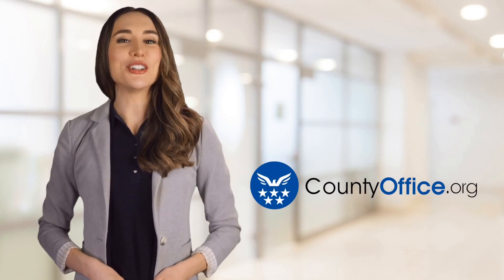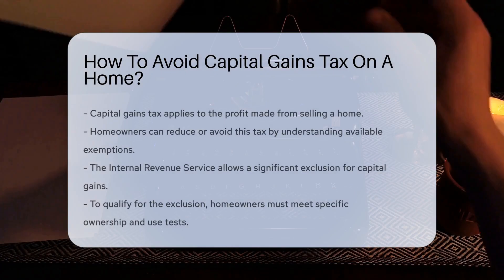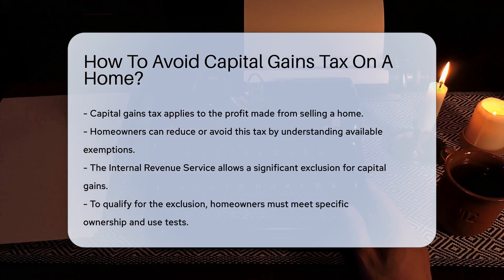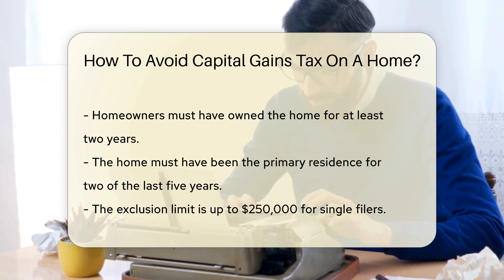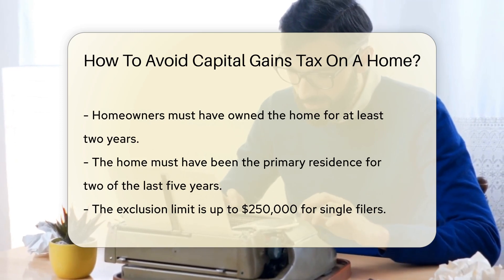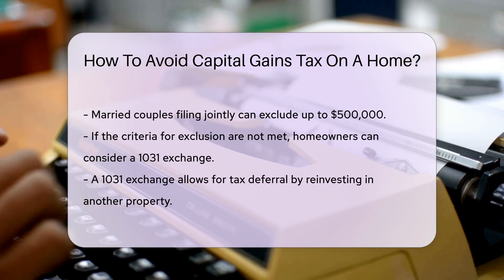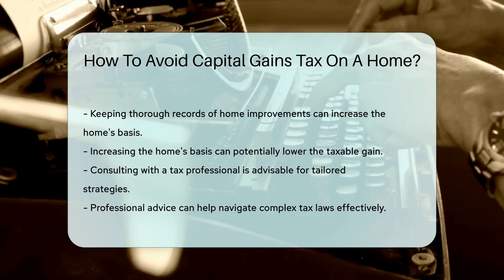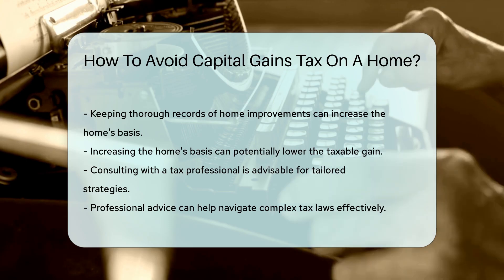How To Avoid Capital Gains Tax On A Home? - CountyOffice.org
How To Avoid Capital Gains Tax On A Home? In this enlightening video, we delve into the intricacies of avoiding capital gains tax on your home. Discover the exemptions and strategies that can help homeowners reduce or even eliminate this tax burden. Learn about the ownership and use tests that can qualify you for a significant exclusion of capital gains. Find out how keeping thorough records of home improvements can potentially lower your taxable gain.

Explore the option of a 1031 exchange to defer taxes by reinvesting in another property if you do not meet the exclusion criteria. Uncover the limits and benefits of this tax-saving strategy and how it can work to your advantage. Consult with a tax professional to tailor additional strategies to your specific situation and gain expert insights to navigate the complex tax laws effectively.

Don't miss out on this essential guide to maximizing your tax benefits when selling your home.